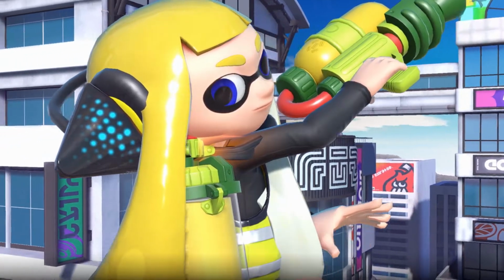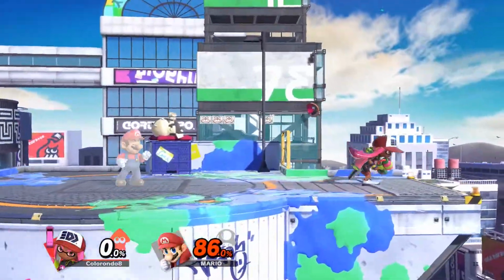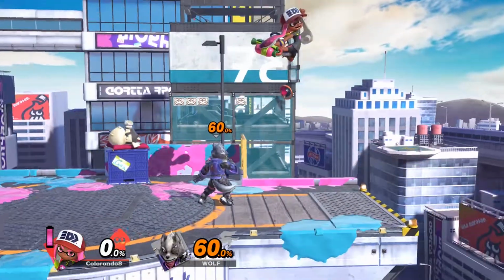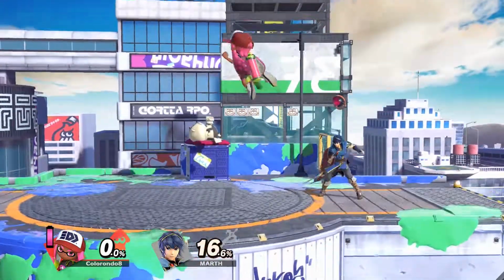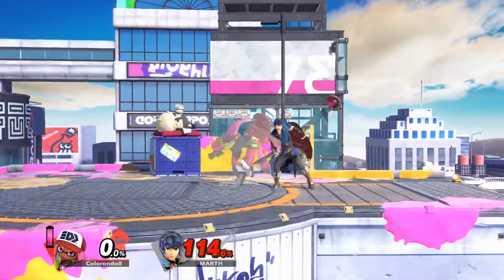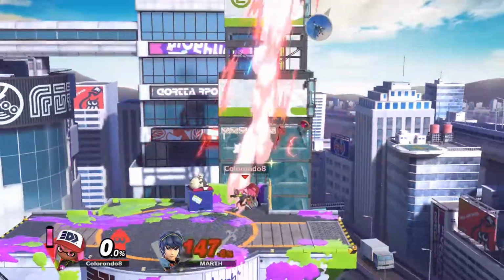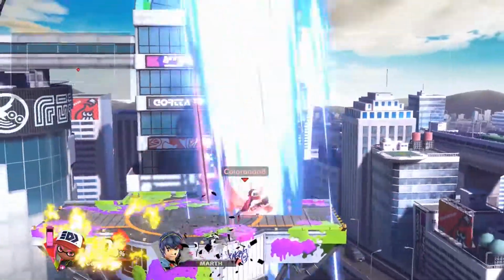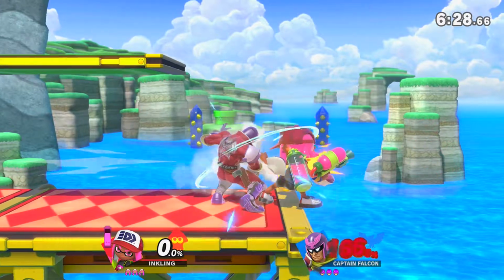INKLING KILL GUIDE! | How to Kill Better with Inkling! (Smash Ultimate)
Also, make sure to have NOTIFICATIONS TURNED ON so you can be one of the first people to watch my newest video! It helps out a TON!